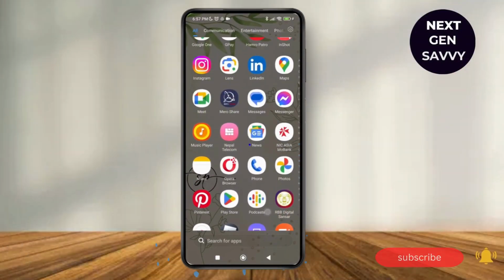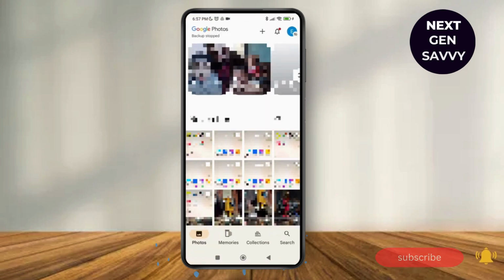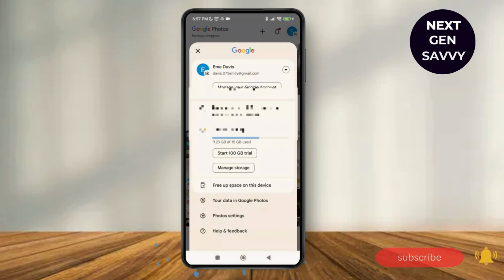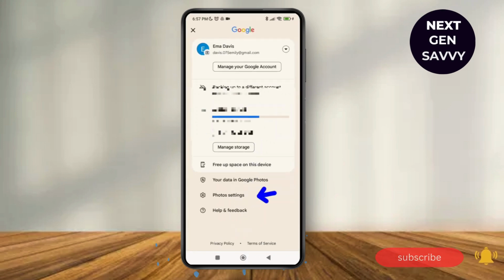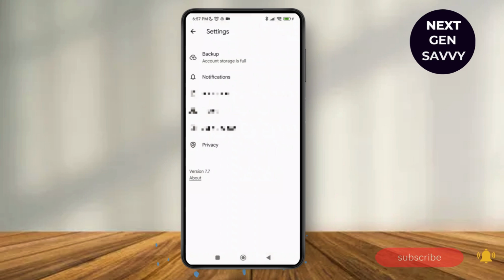How to Save Photos to Google Photos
Welcome to our step-by-step guide on "How to Save Photos to Google Photos"! If you're looking to back up your precious photos or keep them organized in the cloud, this video is for you. We'll walk you through the process of saving photos to Google Photos, whether you're using your Android phone, iPhone, or web browser. From automatic backups to manual uploads, we cover all the options to ensure your memories are safe and accessible from any device.

In this video, you'll learn:

How to upload photos to Google Photos
How to enable automatic backups to Google Photos
How to upload photos to Google Photos from Android/iPhone
How to organize and manage your photos in Google Photos